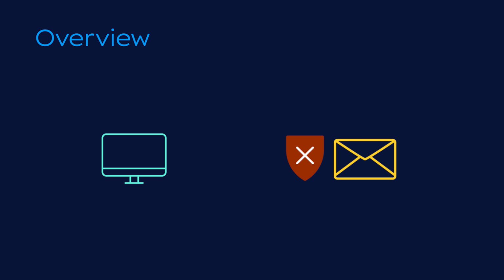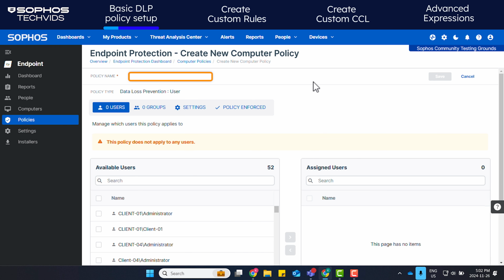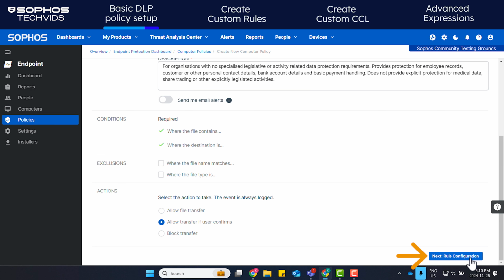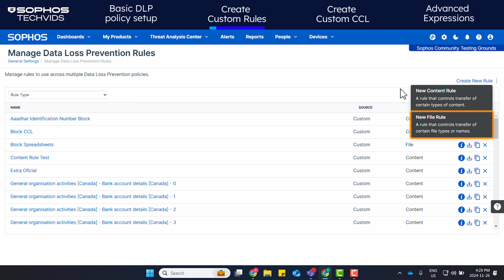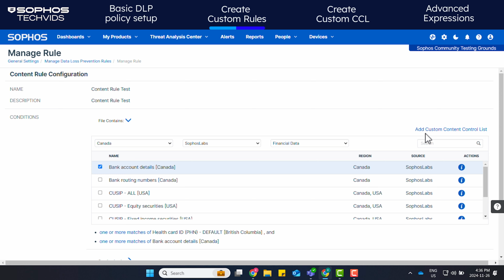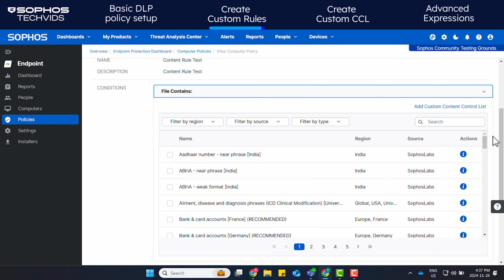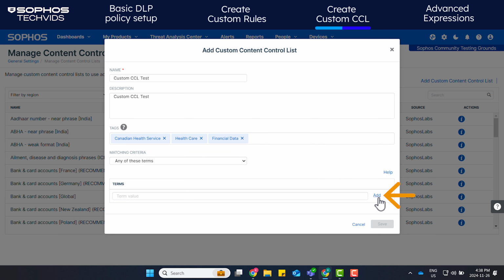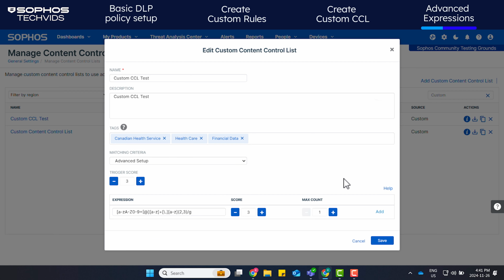Sophos Endpoint: Data loss prevention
A step-by-step tutorial showing you how set up a data loss protection policy. Learn the basics of Data Loss Prevention (DLP), how to set up a DLP policy using Sophos Templates, how to configure custom rules and Custom Content Control Lists (CCL), and how to set up an advanced expression.

*Video Chapters*

00:00 Intro
00:10 Overview
01:25 Basic DLP policy set up
03:42 Create custom rules
06:47 Create custom Content Control Lists
08:00 Advanced expressions
10:01 Outro

*Relevant Documentation*

🔗 Sophos Endpoint: Known limitations with data loss prevention (DLP)